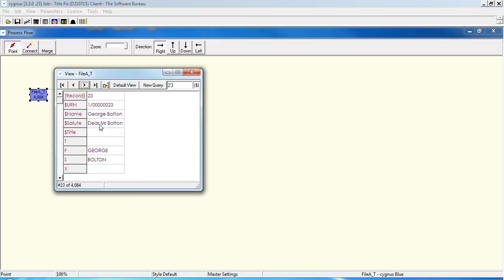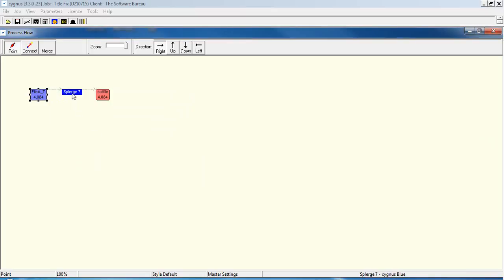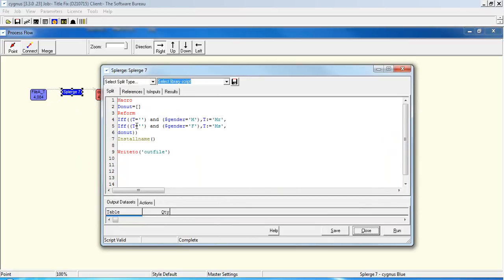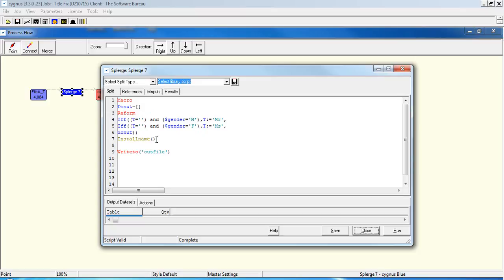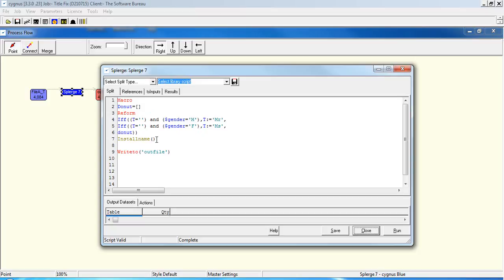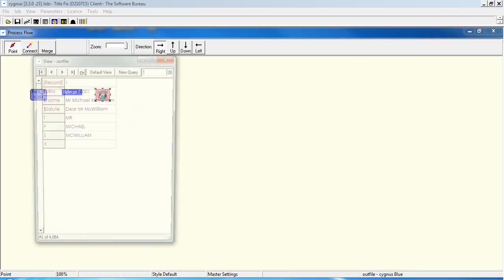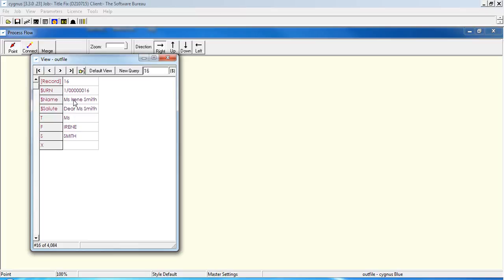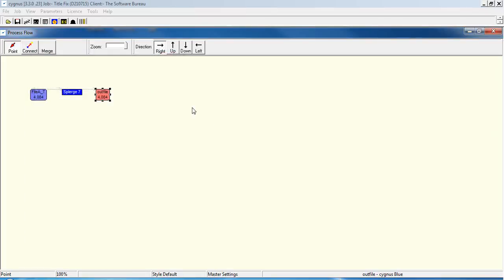Tip of the day - adding a title where not supplied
This video shows you how to add a title of 'Mr' or 'Ms', based on gender, were the title is missing, and re-burst the name fields.